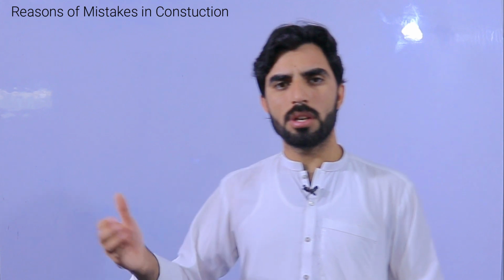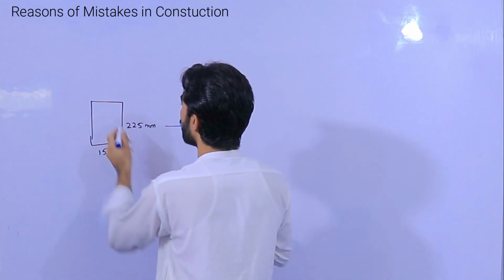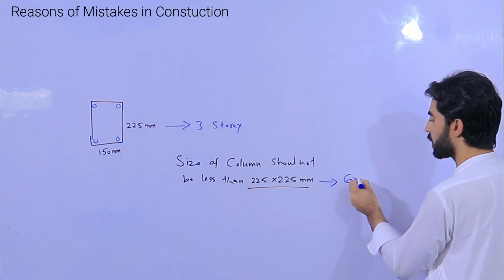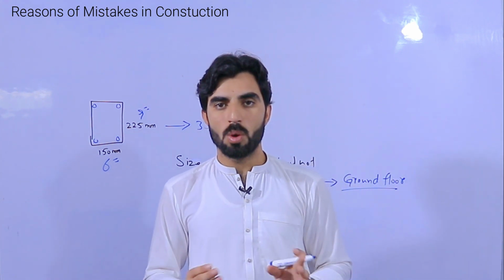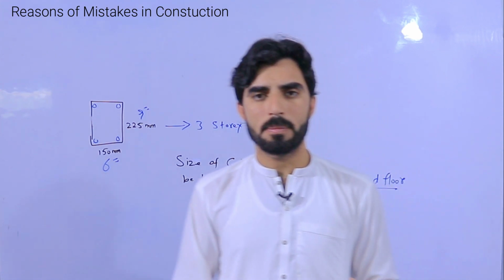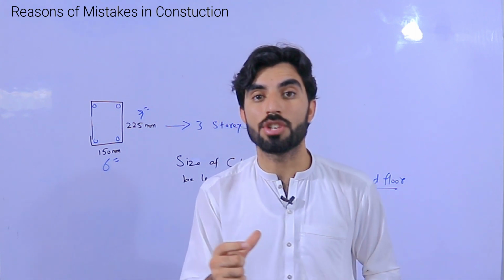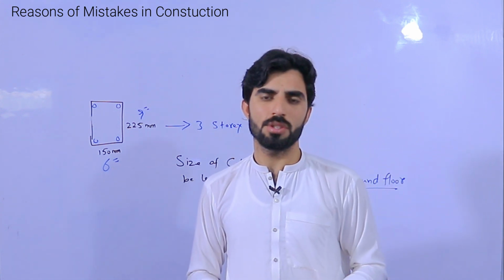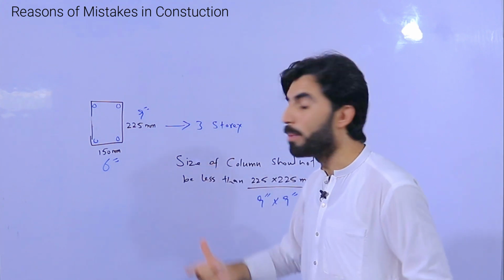Reasons of Mistake in Building Construction - Civil Engineering Construction Site information